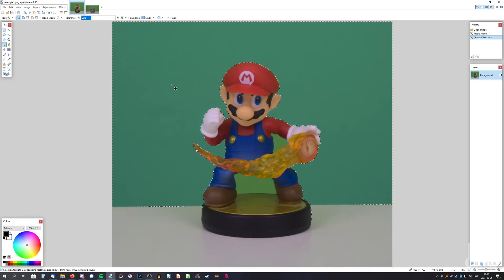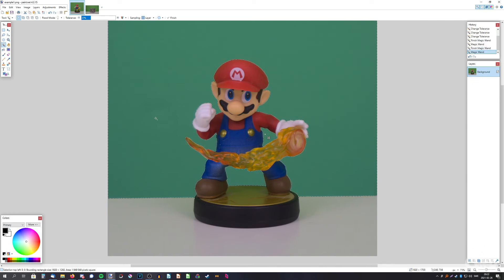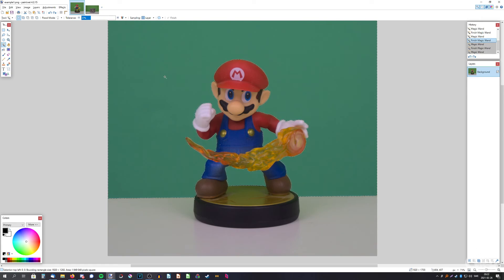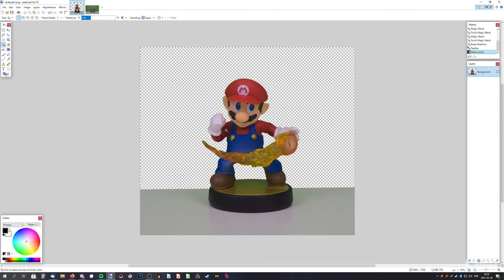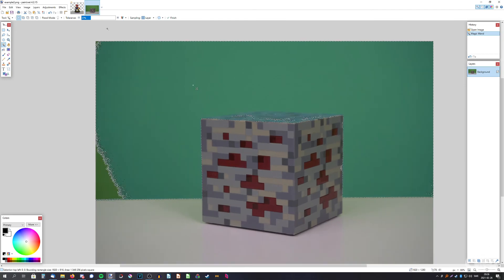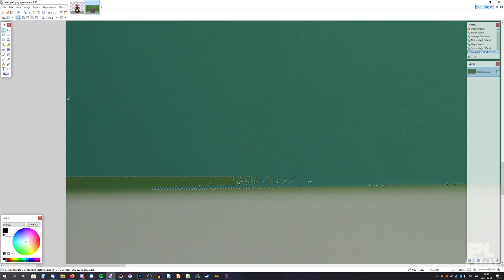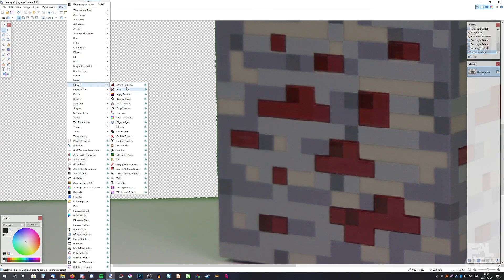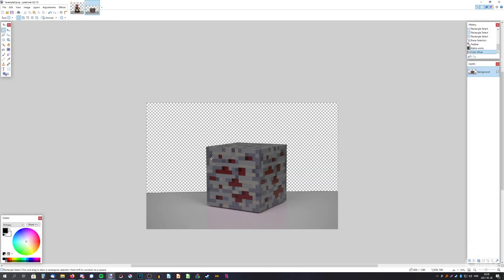How to Remove Green Screen in Paint.NET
In this little video, I show you my method of removing a green screen in Paint.NET.
There are multiple ways to do it, like using a separate chroma key plugin to do all the work, but I find that using this method gives a better result.